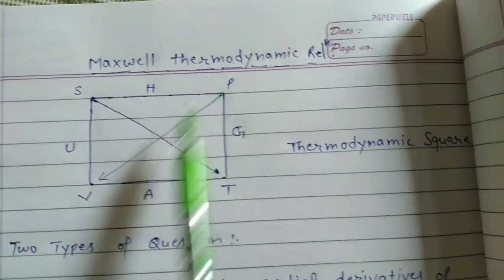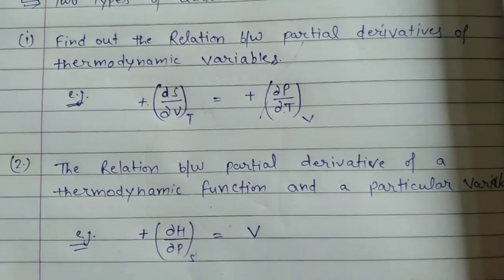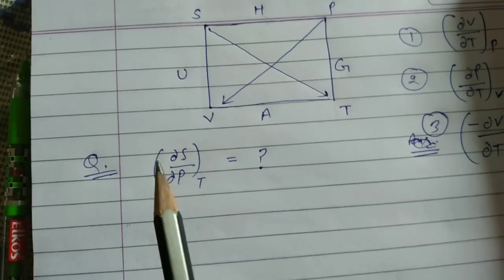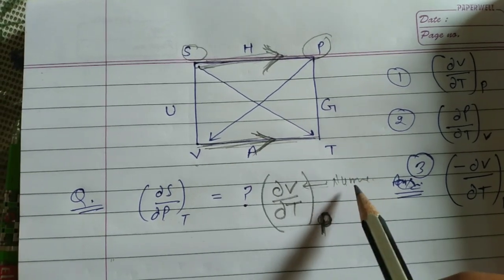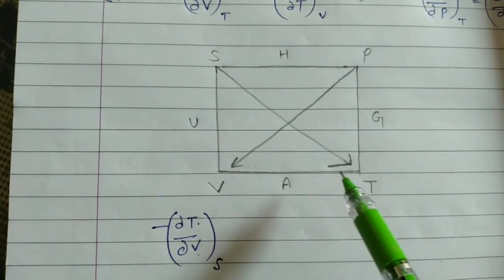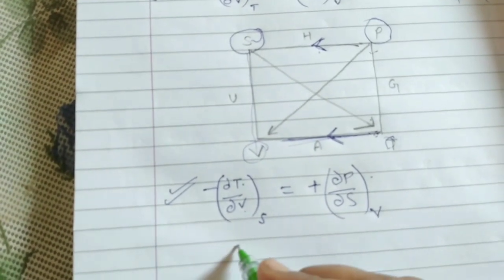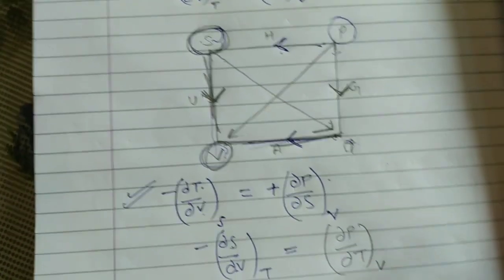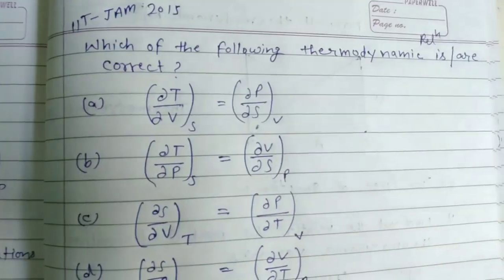Relations :Part -1